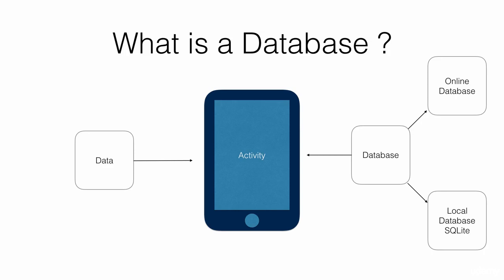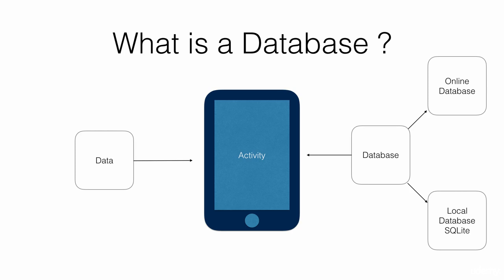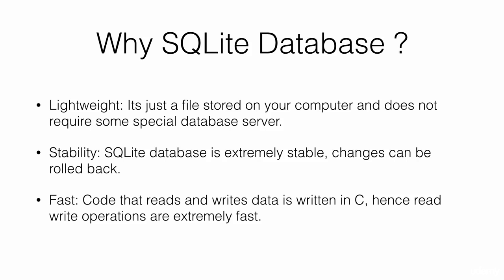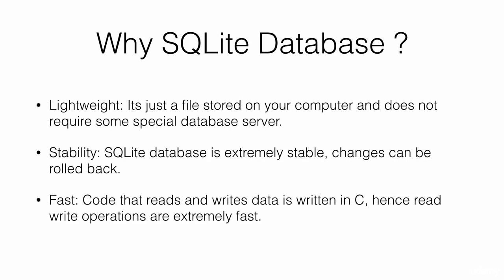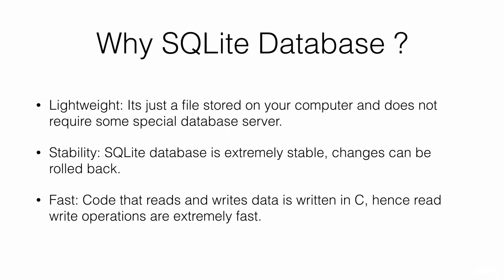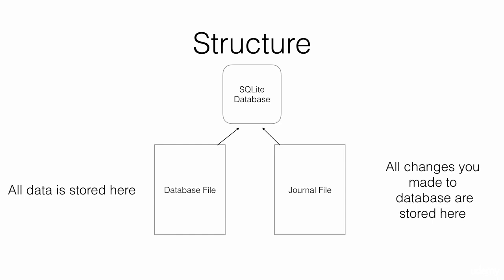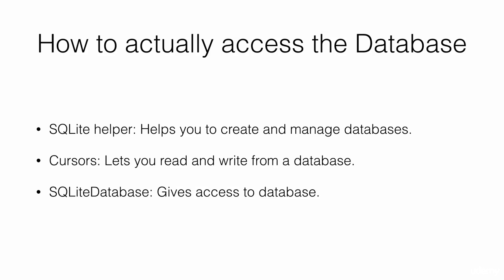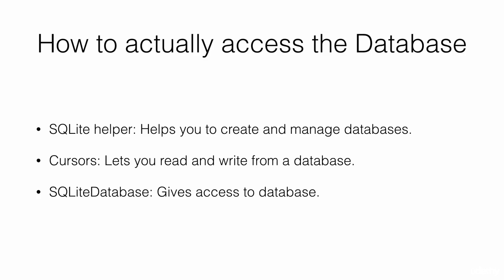Introduction to Sqlite Database Android